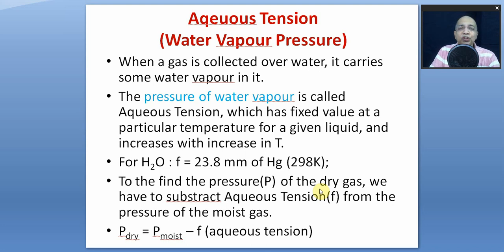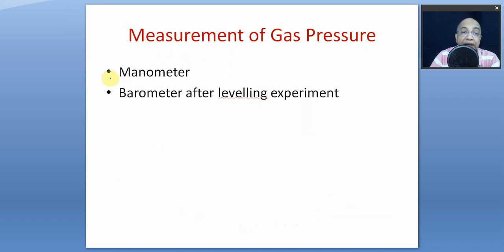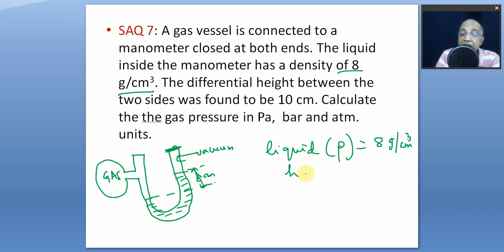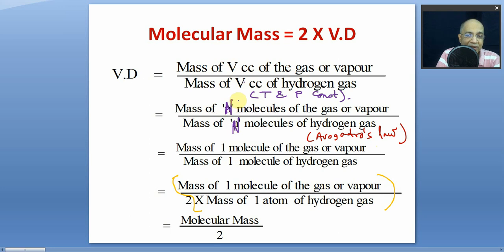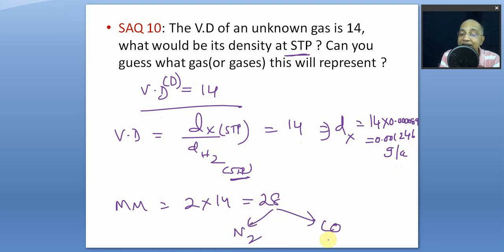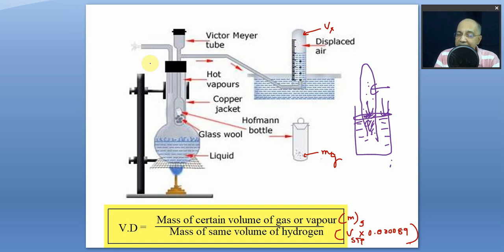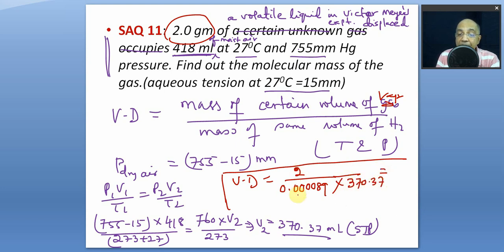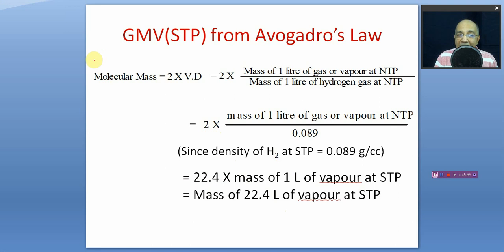Some Gas Laws and their Application-Part 3: Basic Concepts in Chemistry(BCC)-3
Some Gas Laws and their Application-Part 3: Basic Concepts in Chemistry(BCC)-Lecture 3 for Class XI in English
In this lecture, discussions on aqueous tension, Vapour Density and its measurements, relationship between Vapour Density with Molecular Mass, Levelling experiment to measure gas pressure from barometer, Victor Meyer's method of Vapour Density measurement, Gram Molar Volume at STP corroborated by Avogadro's Laws have been made.